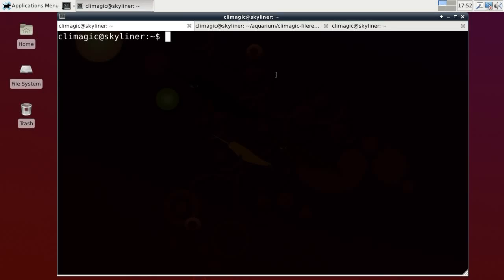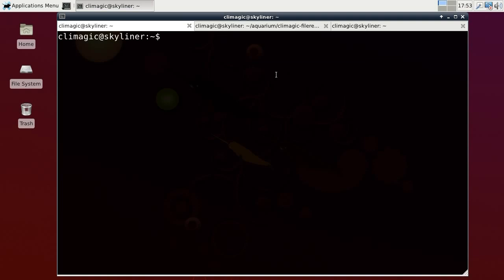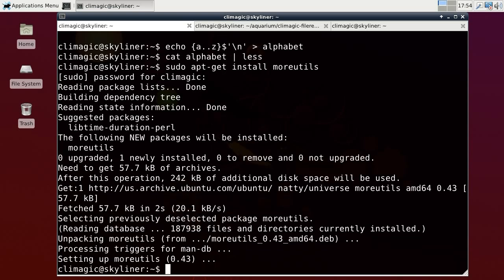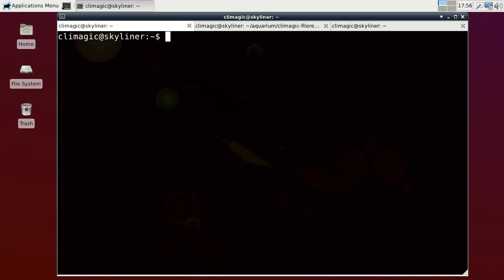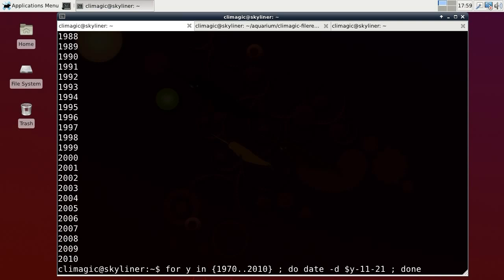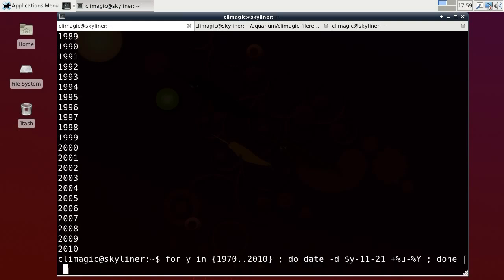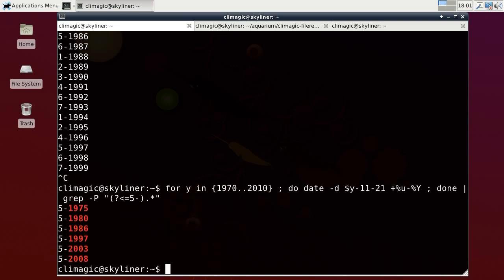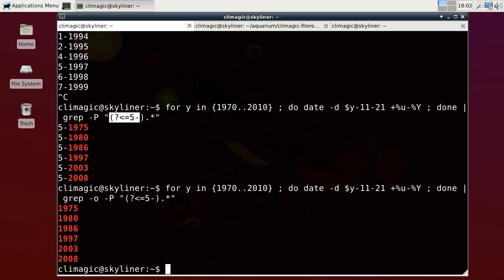Variety Show #1 2011-09-02 - Part 4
Sorry this video is in 4 parts because I don't have long video upload support yet.

In this first variety show I'll view all the anonymous files that you sent me to my poor man's netcat server as explained in this tip

Besides just showing the files I explain quite a bit along the way and demonstrate commands to help deal with the random unknown nature of the files.

Sorry the audio gets out of sync towards the end.